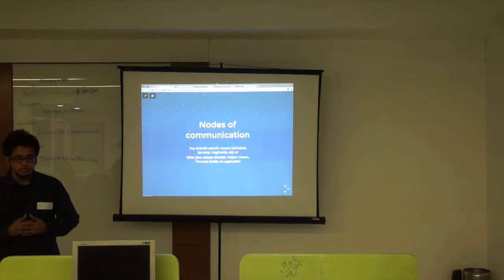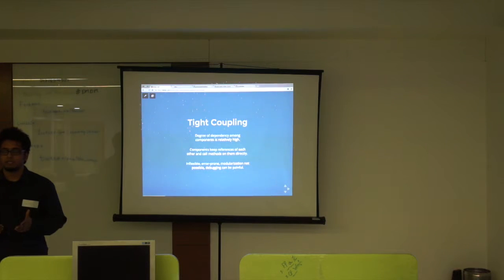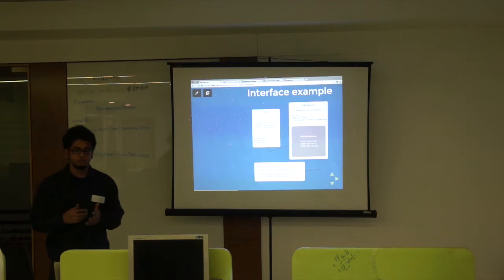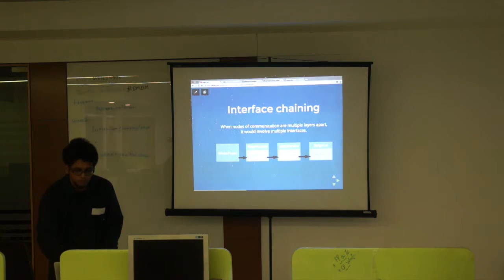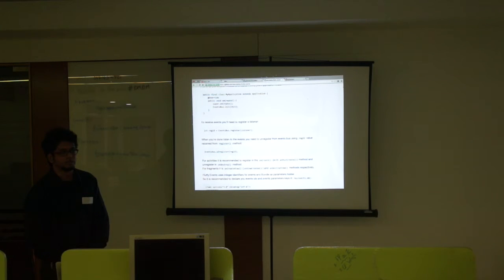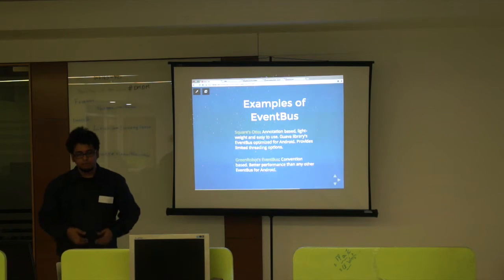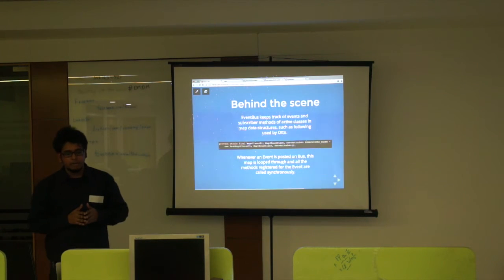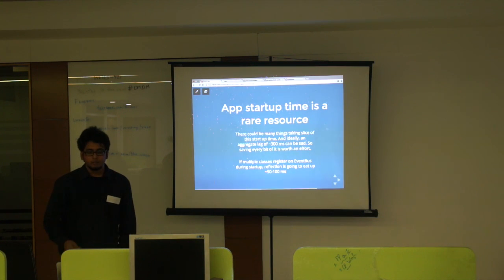DMDM - Achin Kumar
DMDM - Android - Effective patterns for communication between application components - Achin Kumar